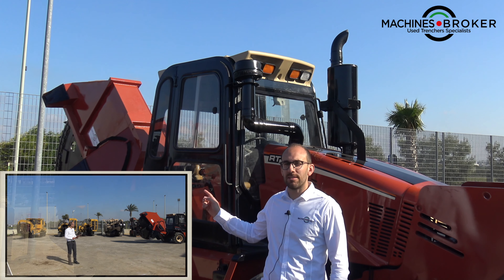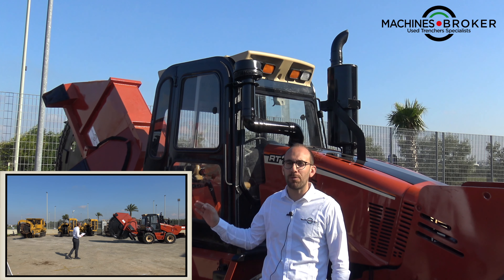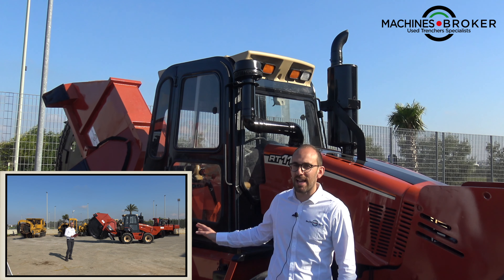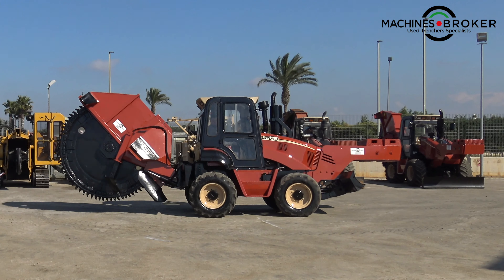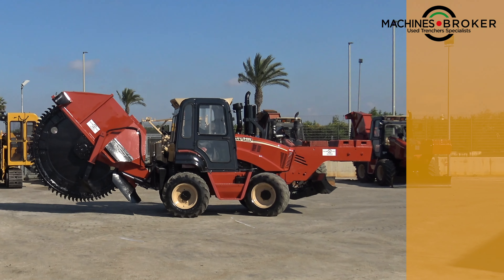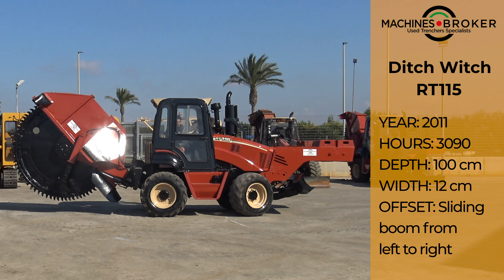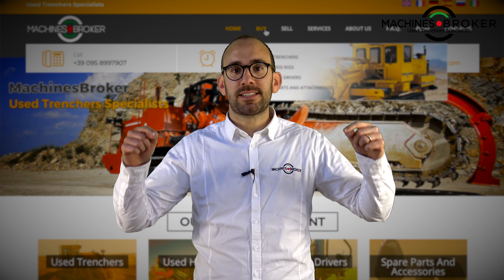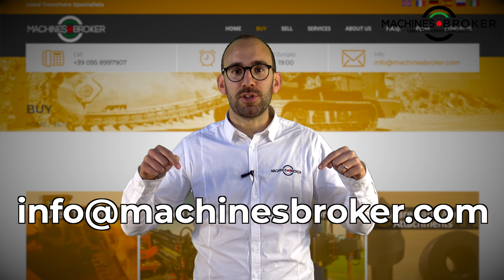Used Trencher Ditch Witch RT115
Year 2011
Hours 3090
Depth 100 cm
Hours 12 cm